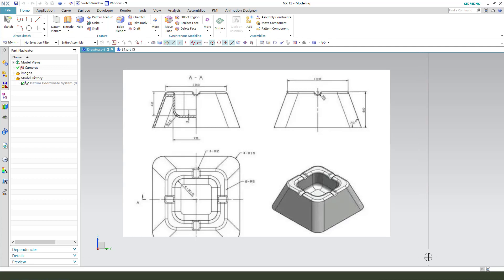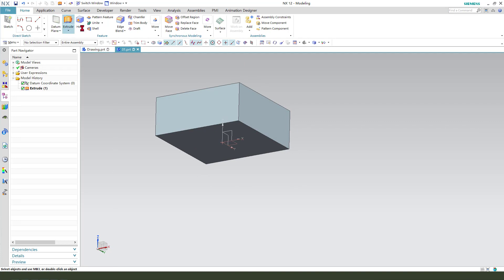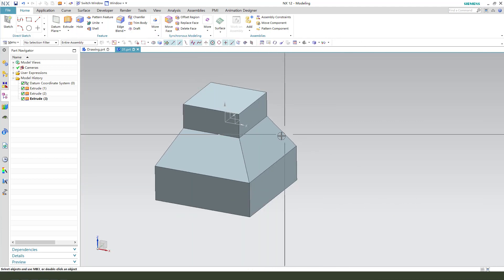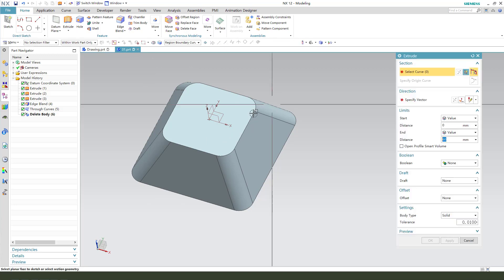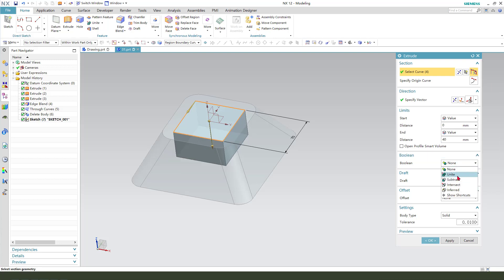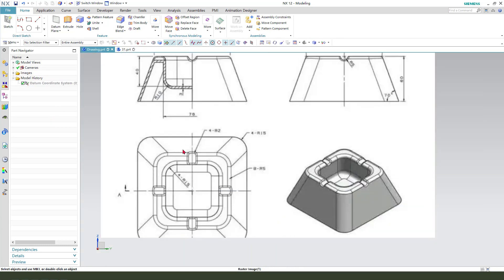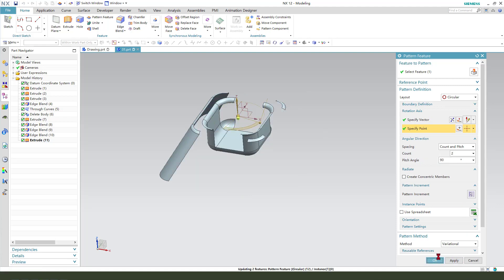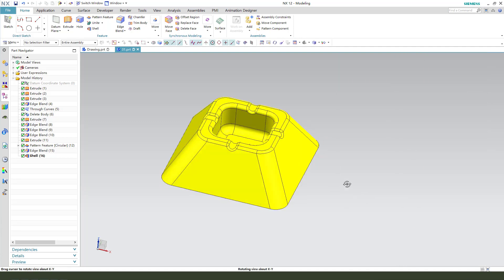Siemens NX Tutorial for beginners,basic model exercise -31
You can download the drawings here: